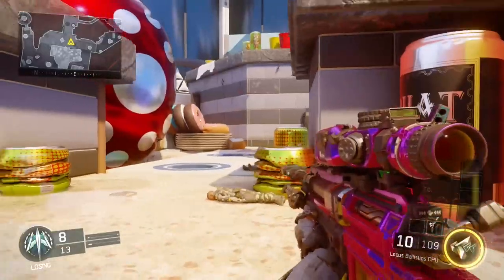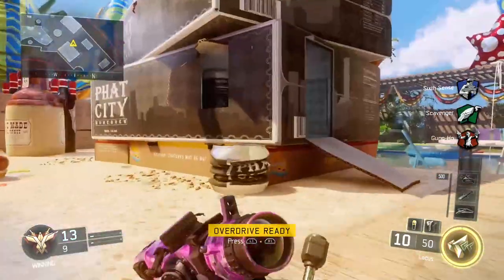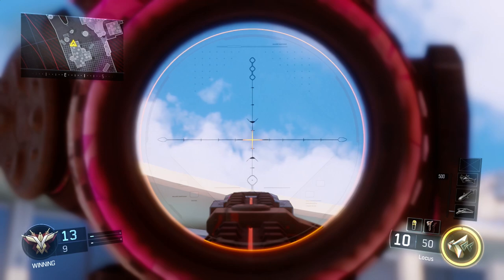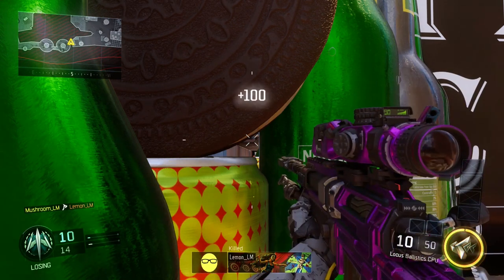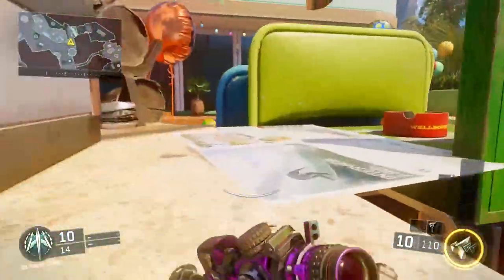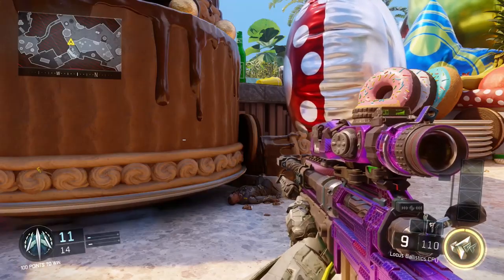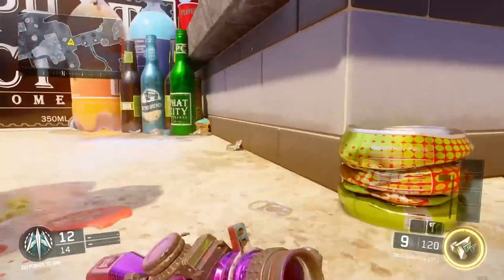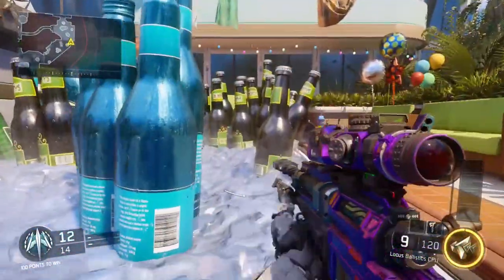BO3 | MICRO Combat Axe Spots (Tomahawk/Sniper Tutorials) Hopeless Gamers